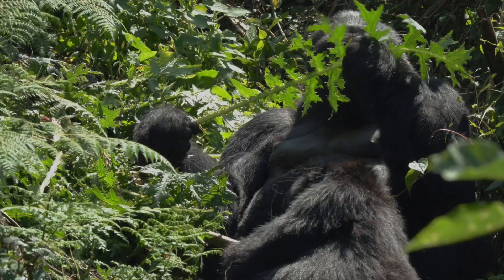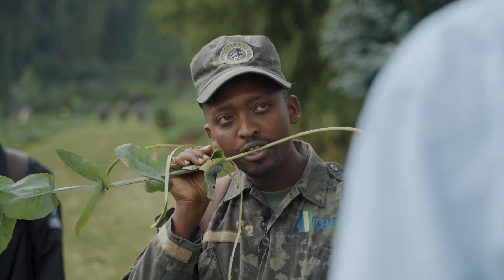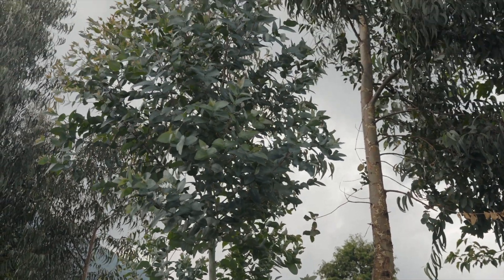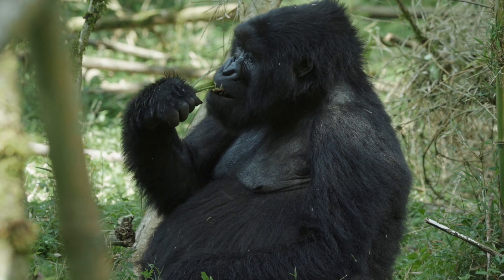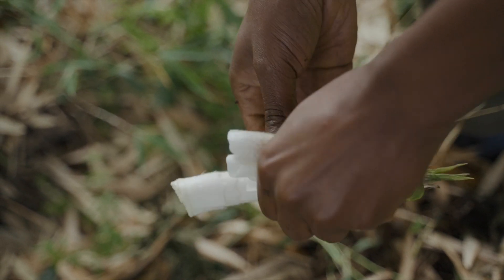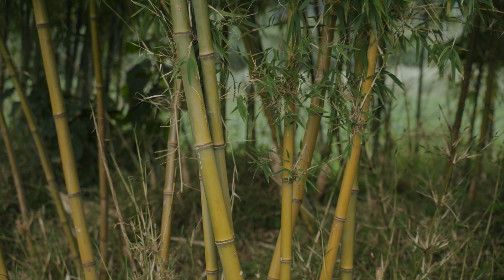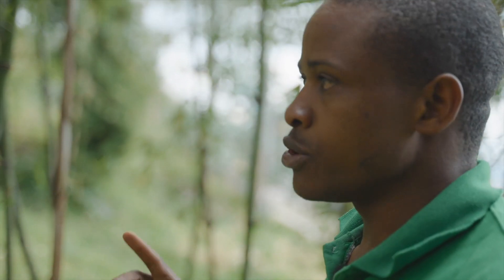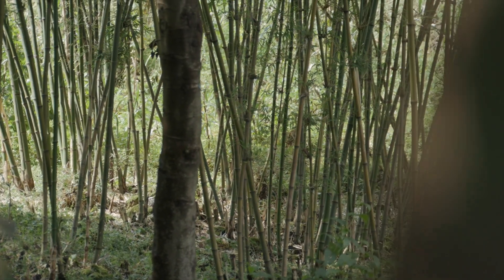Gorilla behaviour: What plants do mountain gorillas rely on?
Ever wondered what it would be like to have an encounter with a mountain gorilla? You might expect them to beat their chest, or to playfully drag you by the arm, but the reality is - you'll probably find them peacefully eating or snoozing. Mountain gorillas consume a variety of plants that are featured in the Fauna & Flora Garden at RHS Chelsea Flower Show 2023: bamboo, prickly thistles and brambles are all consumed by these majestic great apes. They even use bamboo to build their nests!

The Fauna & Flora Garden at the RHS Chelsea Flower Show 2023 maps the journey of an ecotourist on a gorilla trek, tracing a rough track through a succession of lush and changing landscapes. This ‘gorilla garden’ will not only tell the story of the endangered species and its precious habitat, but also aims to raise public awareness of the critical importance of protecting nature around the world, and how this can be best achieved by putting people and collaboration at the heart of conservation efforts.